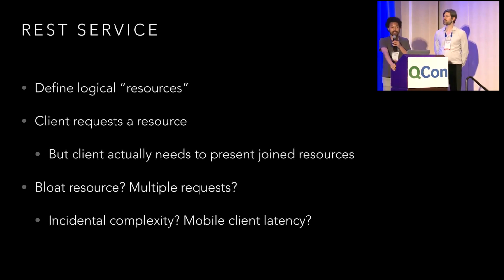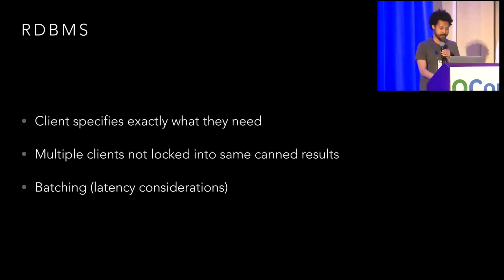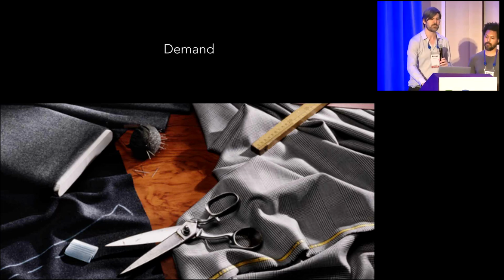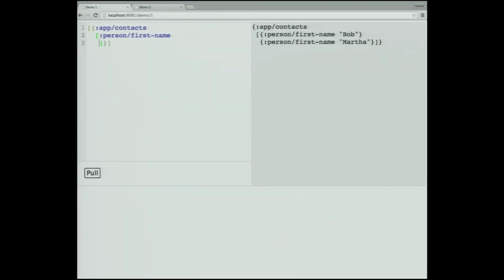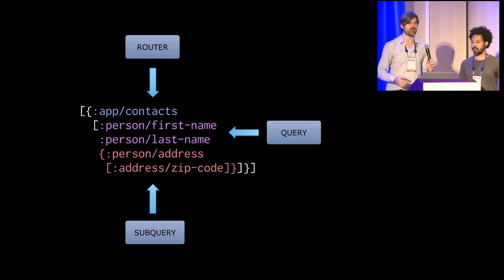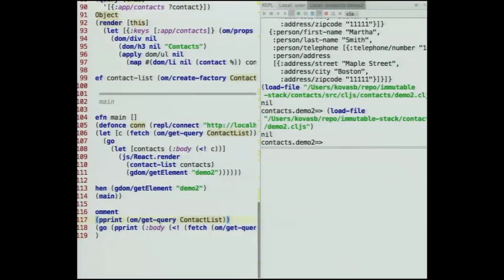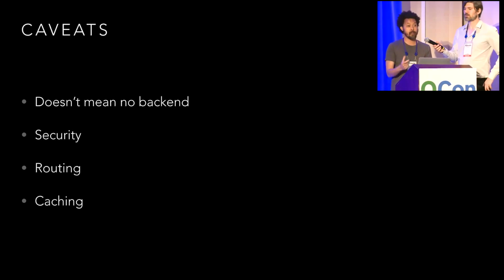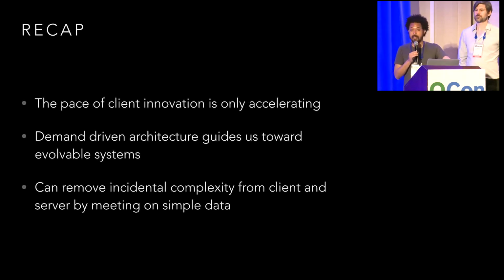Demand Driven Architecture - David Nolen